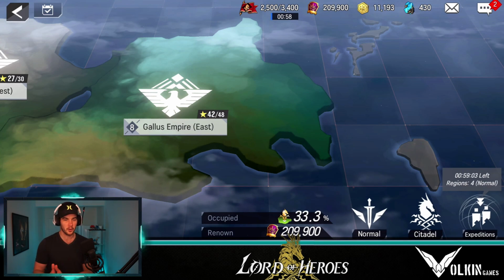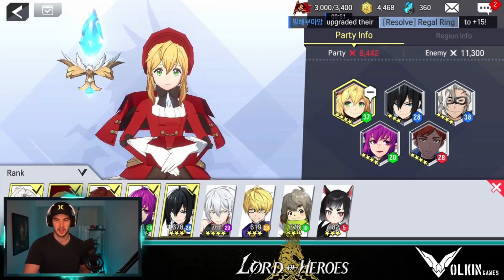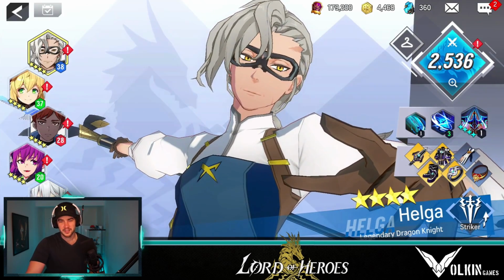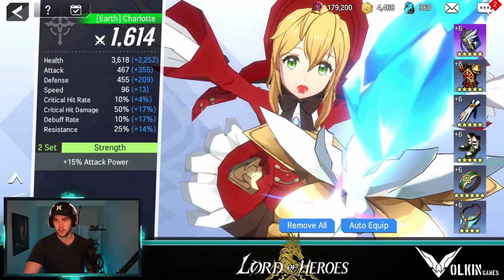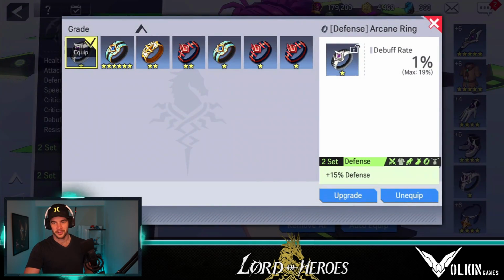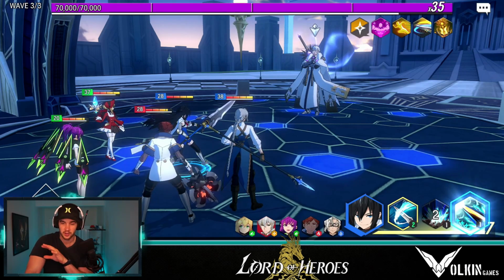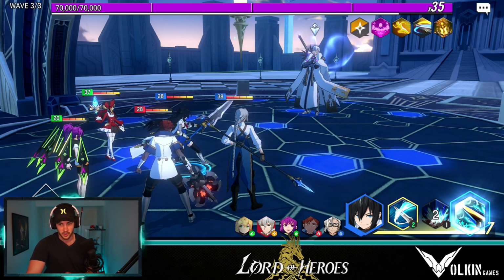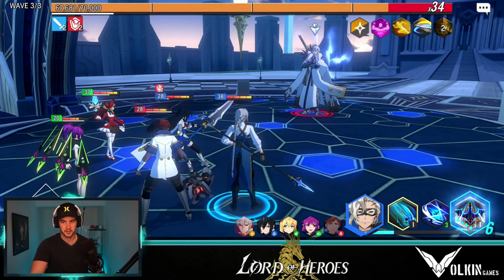FINAL BOSS F2P GUIDE!!! [Lord of Heroes]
A Lord of Heroes guide on how to beat the final boss of Gallus Empire (East) as F2P.

Apple store►► coming soon

Take up the throne as monarch of Avillon and revolutionize the world!
Legendary heroes are awaiting your arrival!

Features
▶ Beautiful-anime 3D graphics and spectacular effects
▶ Sizzling story like reading a web-toon
▶ No character gacha! You can recruit any character with 100% chance!
▶ Every character can be upgraded up to max ☆6
▶ Turn-based battle with full of strategies
▶ Free-to-play animation RPG